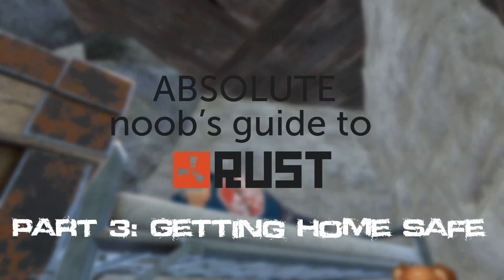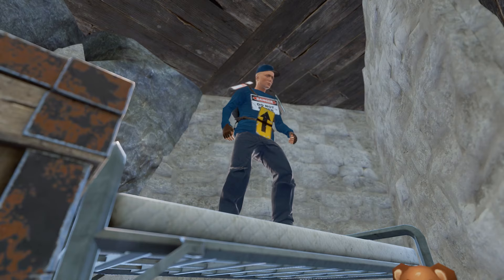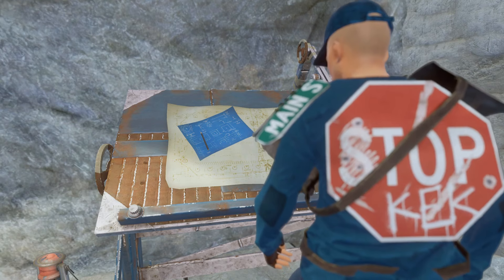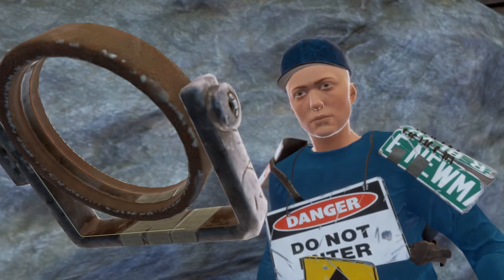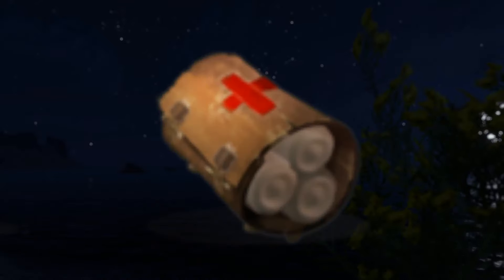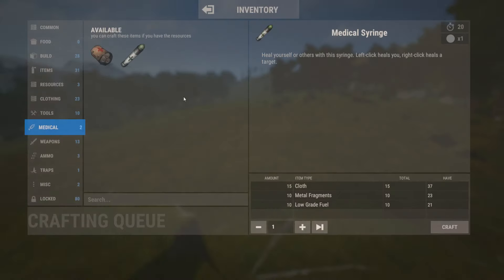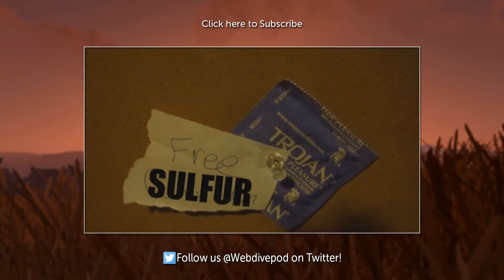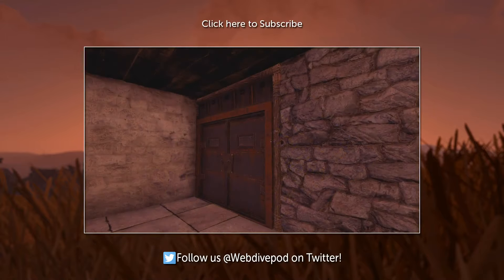Absolute Noob's Guide to Rust: Getting Home Safe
After having spent way too many hours playing this game and interacting with new players, I was taken aback by how many questions constantly seemed to get asked. I intend to discuss the important mechanics of the game in a humorous yet informative manner, but as for this video, we are just setting a foundation for the rest of the series. Any feedback would be highly appreciated.